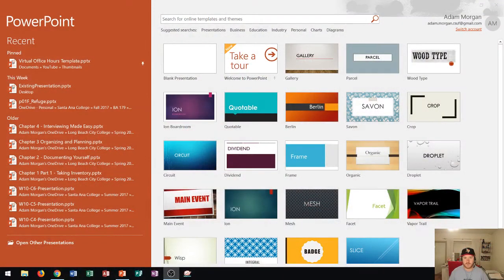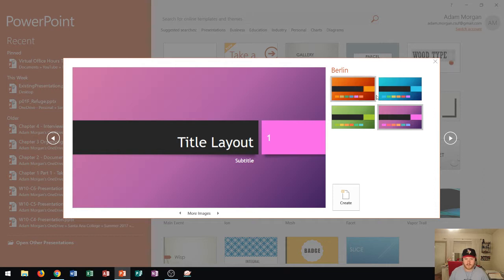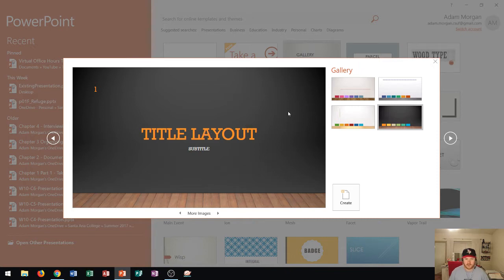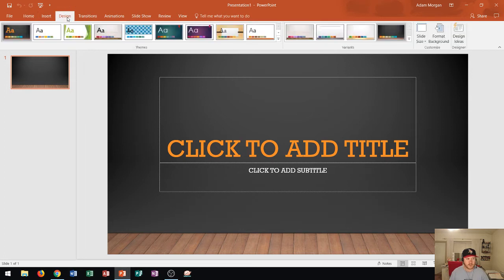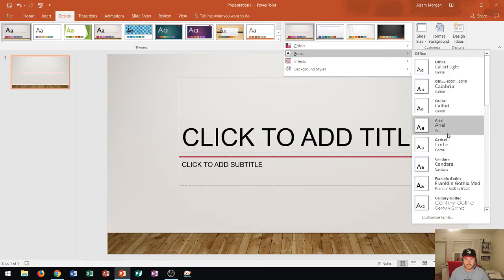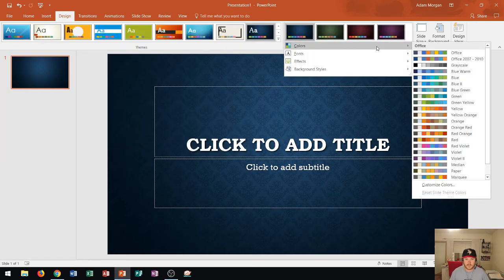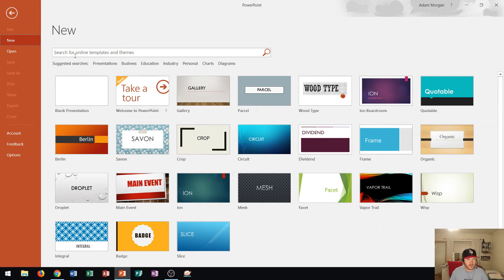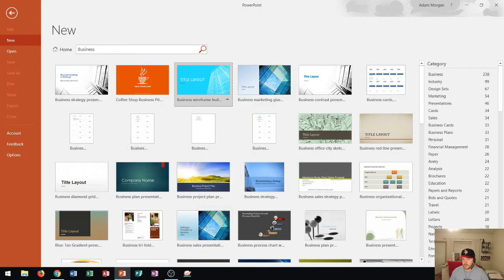PowerPoint 2016 - Themes & Variant - How to Apply & Change Theme in Presentation - Integral Gallery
This PowerPoint 2016 Tutorial shows you how to create a presentation using a theme and variant, as well as how to change them.

Here is a full list of tutorial videos available on my channel:

Windows 10:
Perform Basic Mouse Operations
Create Folders

Outlook 2016
Basic Tutorial

Job Search Skills:
7 Steps of Goal Setting
Interviewing - What You Need To Know Before a Job Interview